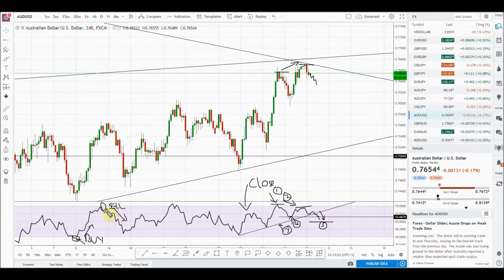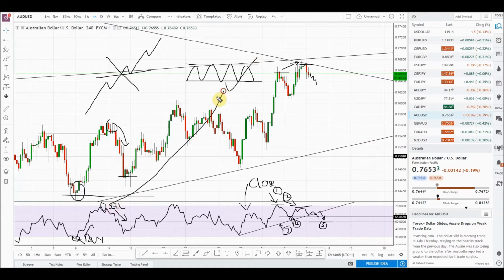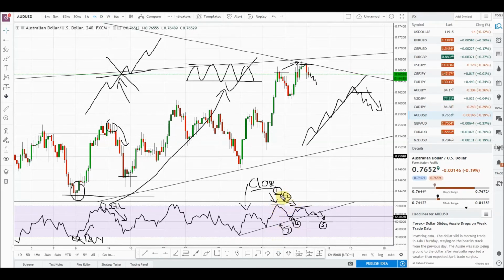How to analyse oscillators. Part 1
Tutorial Video on how to analyse oscillators. Part 1.